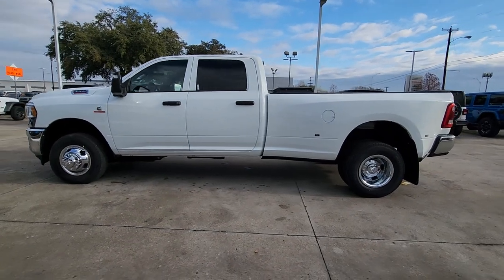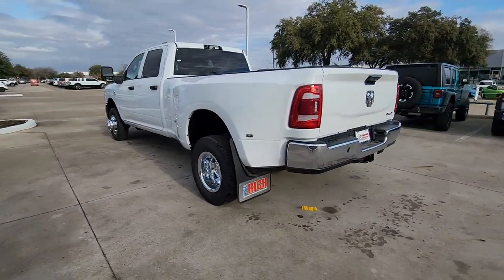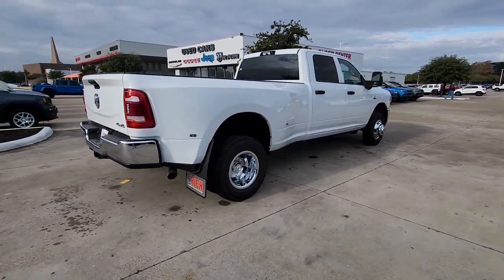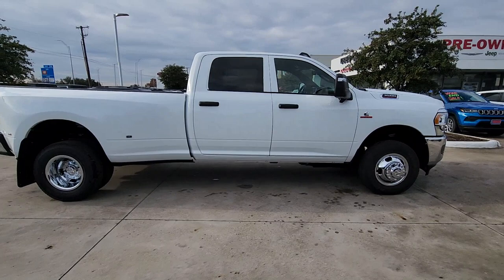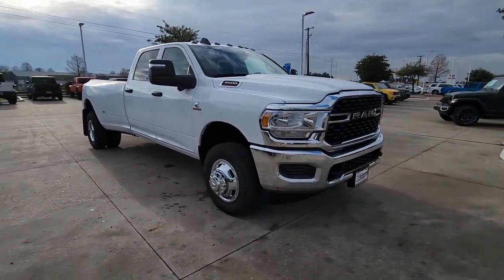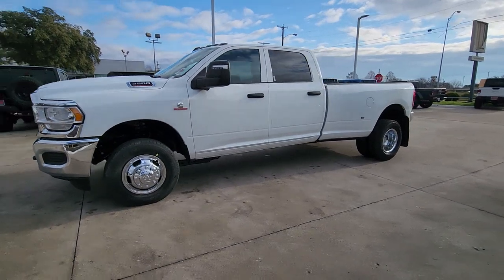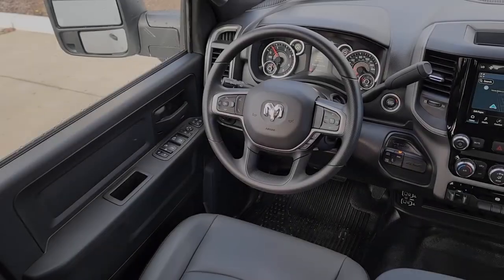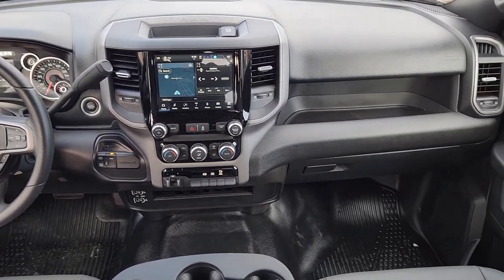2024 Ram 3500 Richardson, Dallas, Garland, Plano, Addison RG198476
Bright White Clearcoat New 2024 Ram 3500 Tradesman available in 1321 Central Express Way, Richardson, Texas at Richardson CJDR. Servicing the Richardson, Dallas, Garland, Plano, Addison area.

Richardson CJDR
1321 Central Express Way